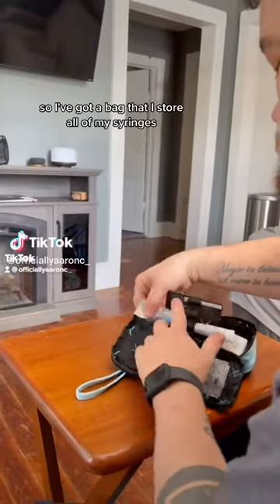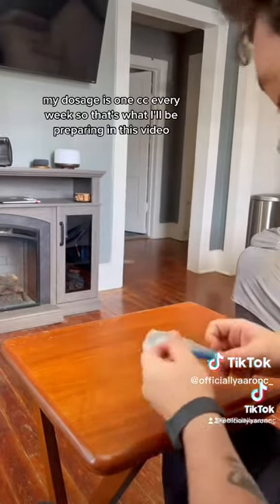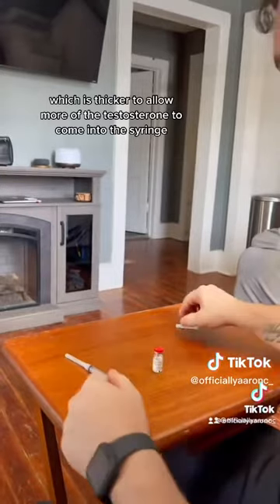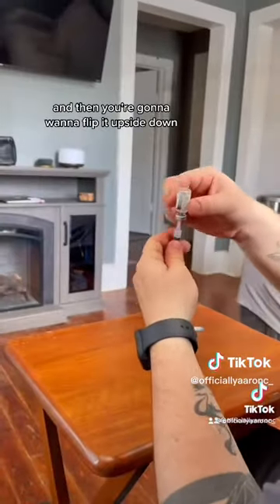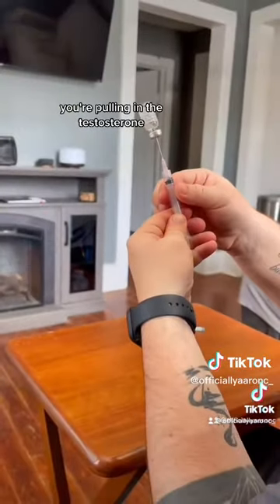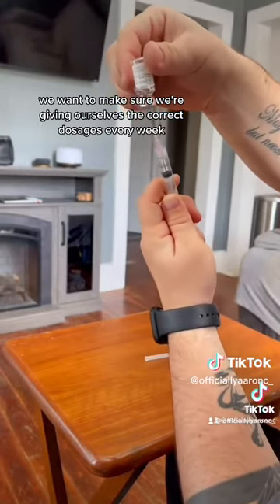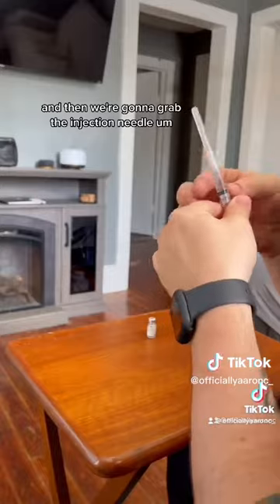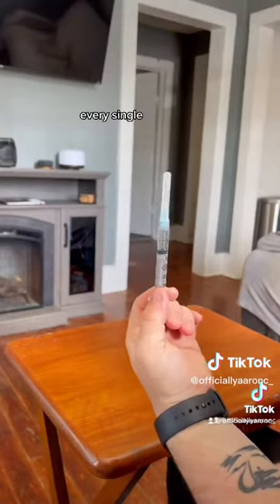It's REALLY hard to do your t-shot on time. Talk w/ a buddy to help you remember!